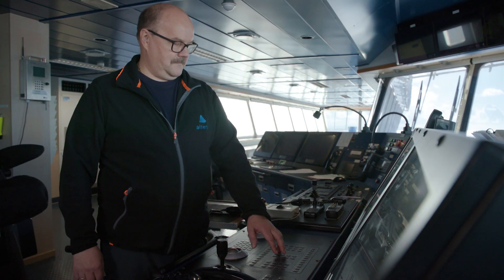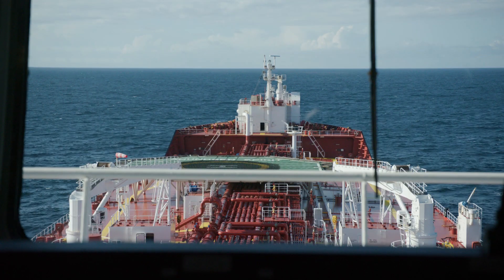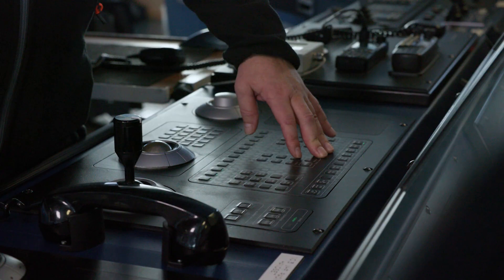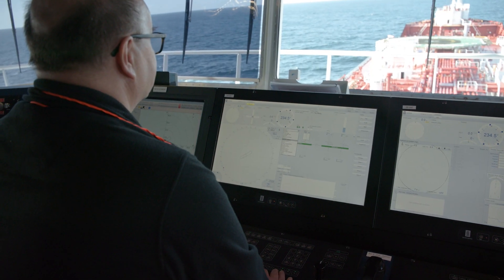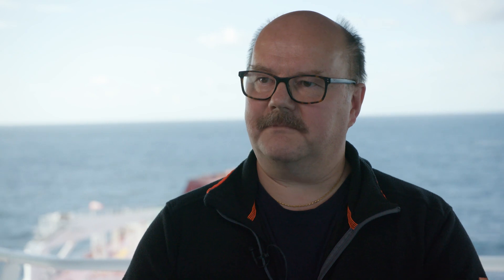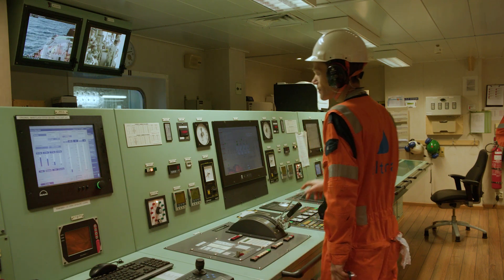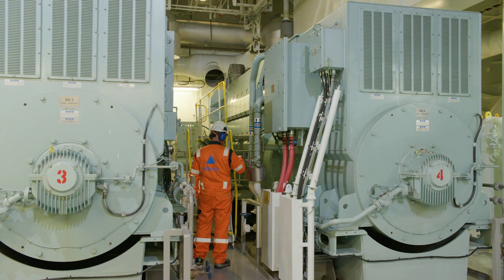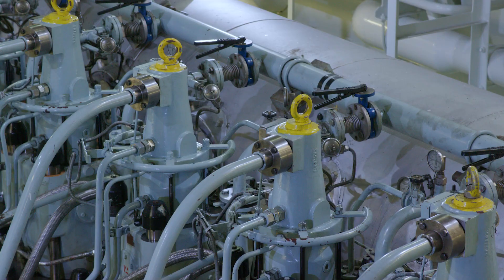Stella Maris - The Maritime CCS Solution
Altera Infrastructure offers a one-stop shop for your carbon collection, transportation and storage needs using a flexible, scalable and cost-efficient maritime solution where CO2 is safely stored in suitable reservoirs thousands of metres below the seabed.

Leveraging proven technology, we're pioneering the reversal of the carbon journey. With decades of experience from maritime operations and logistics, we're set to return carbon to its origins.